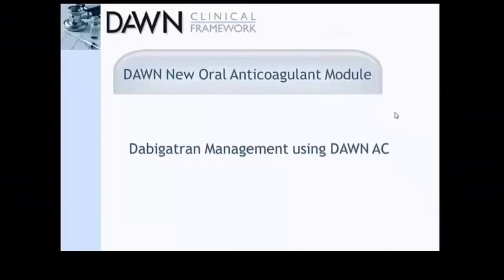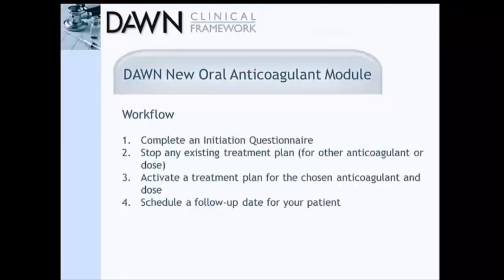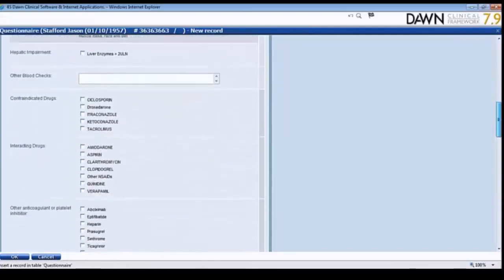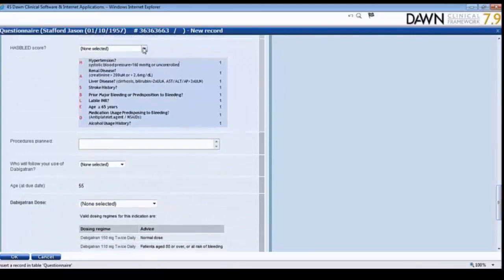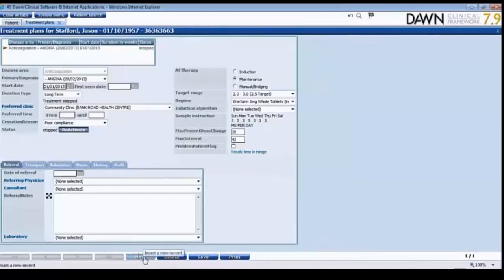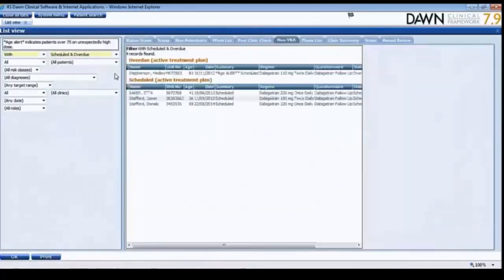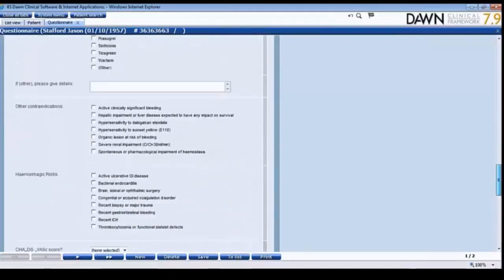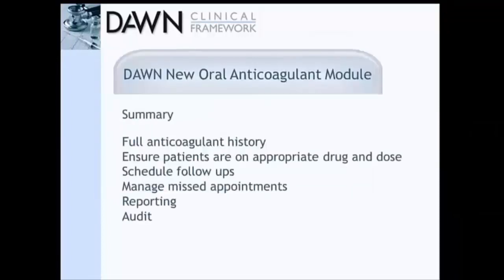DAWN AC - Dabigatran Software Module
For safe and efficient management of novel oral anticoagulants, the Dabigatran Module from 4S DAWN integrates into the DAWN AC Anticoagulation Management Software and offers help to ensure safe prescribing and follow-up of patients on this new agent